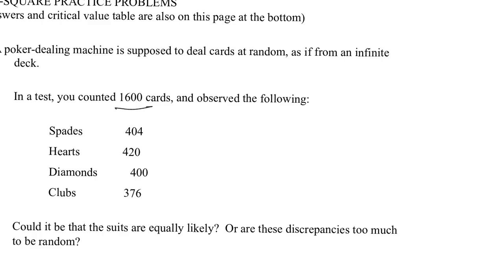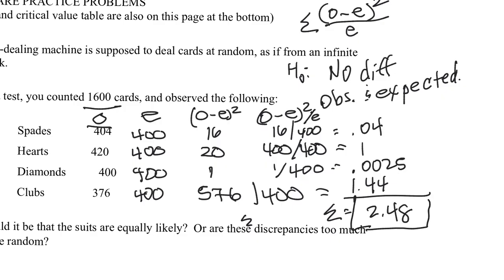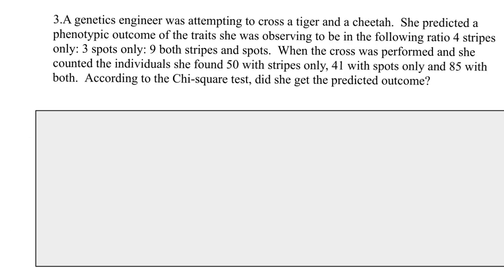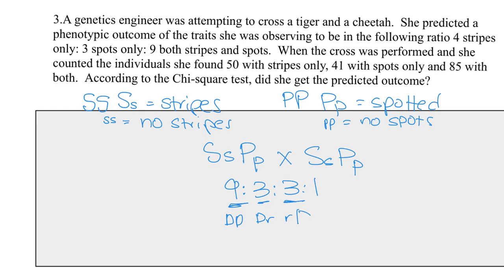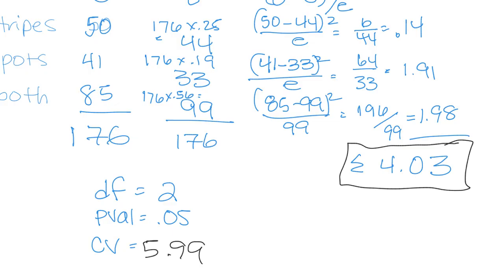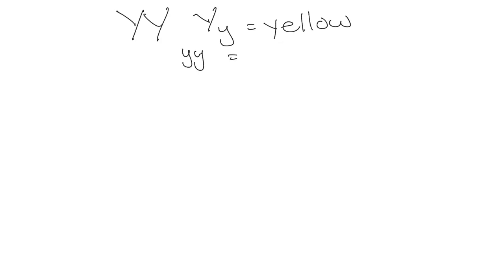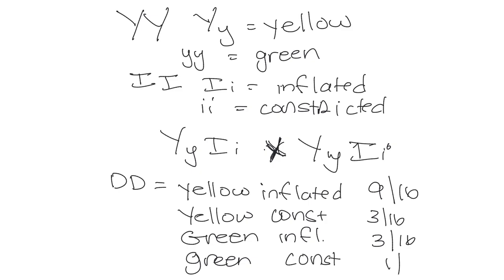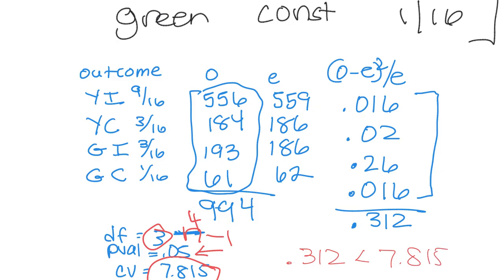chi square practice answers